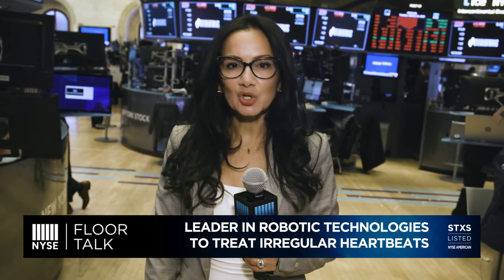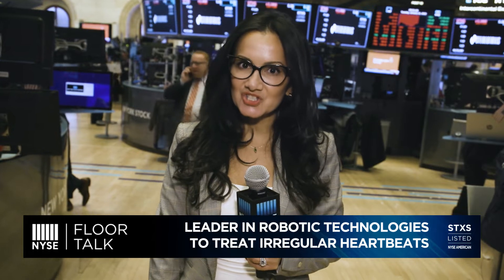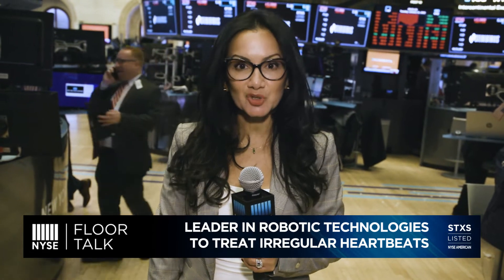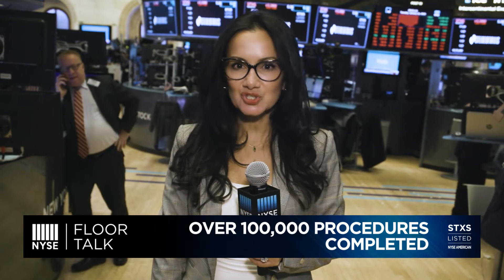NYSE Floor Talk: Stereotaxis CEO David Fischel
Robotic technologies are improving both patient outcomes and physician experiences

We talk with Stereotaxis CEO David Fischel about this life-changing technology on NYSE Floor Talk